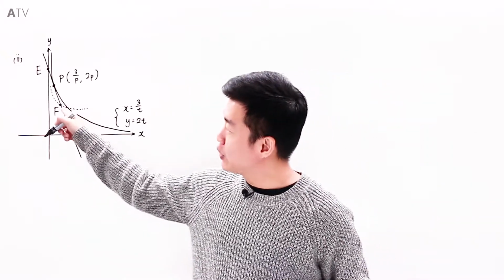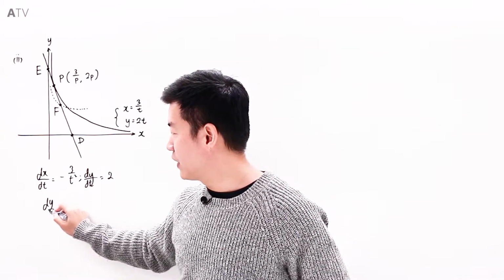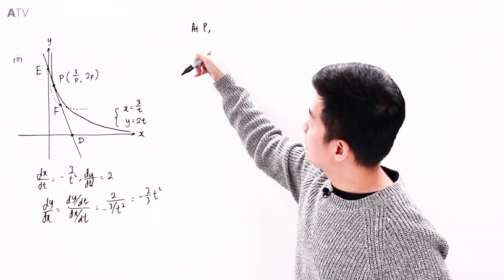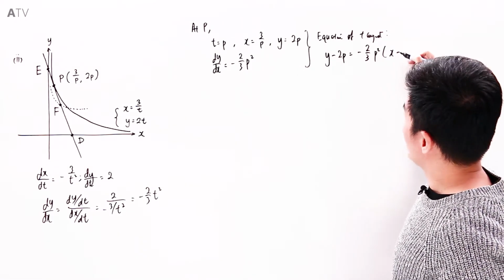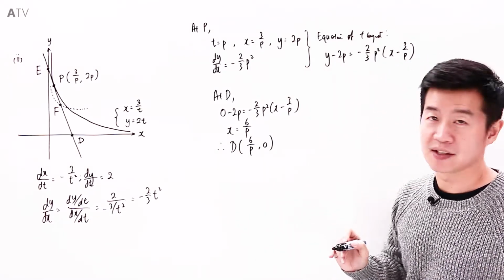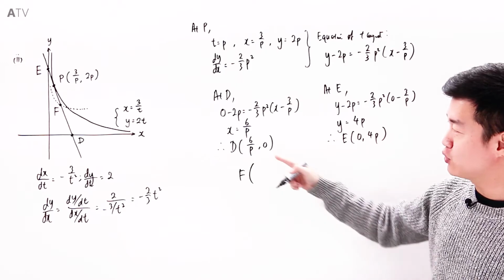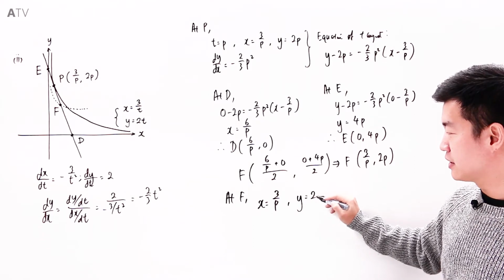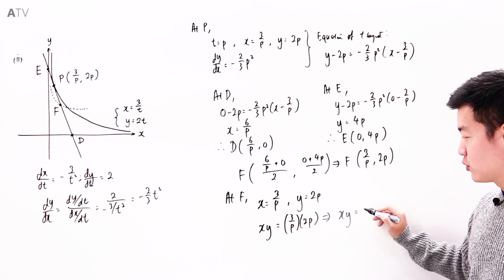A Level H2Maths2017 2 Q 1 ii